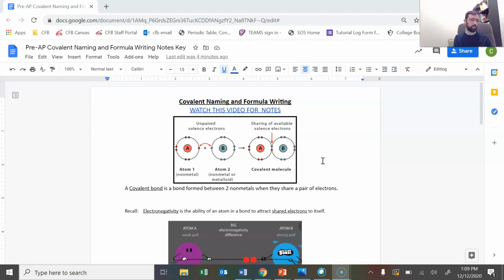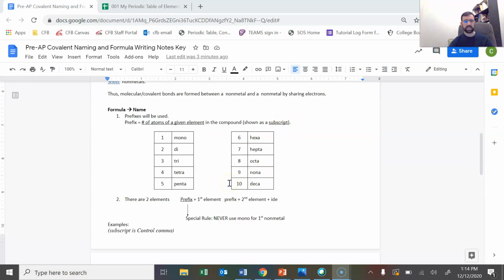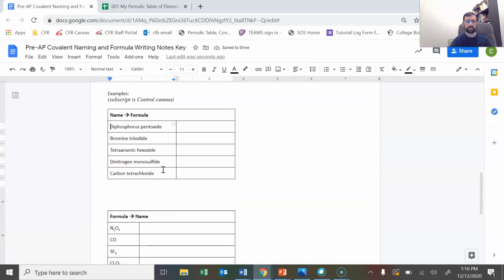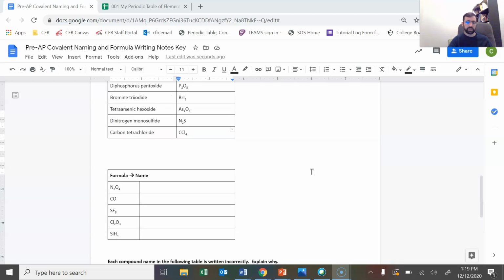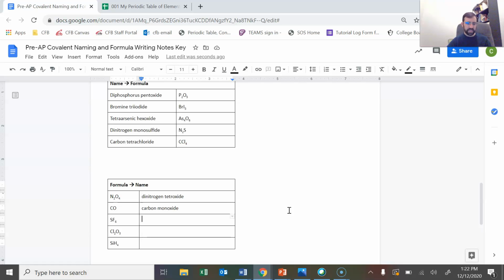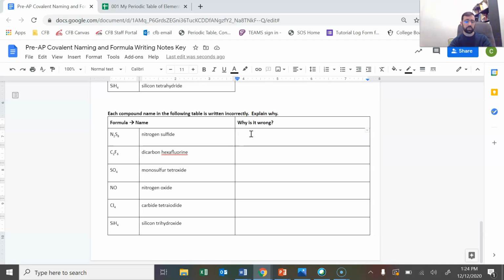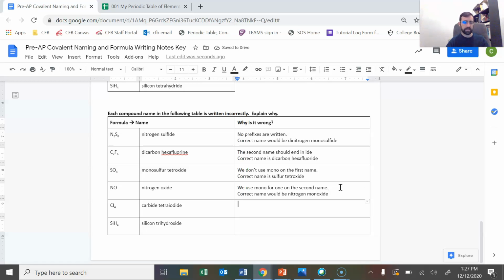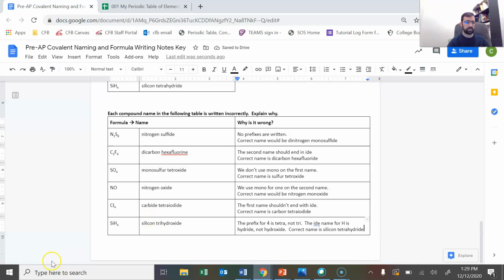Covalent Naming and Formula Writing Notes